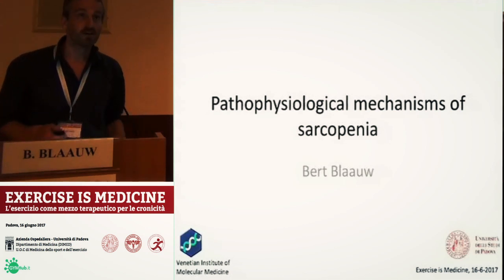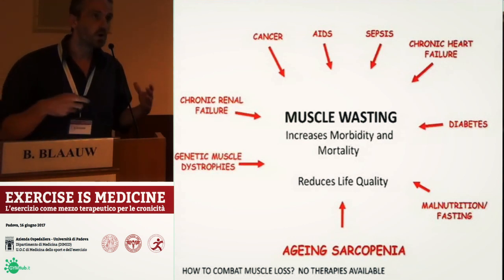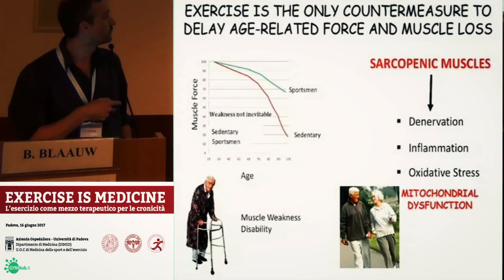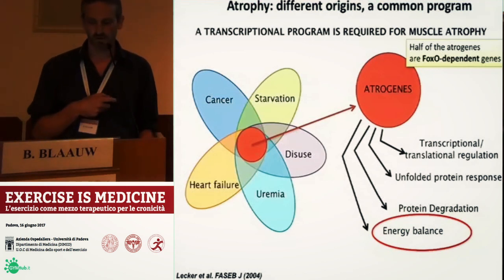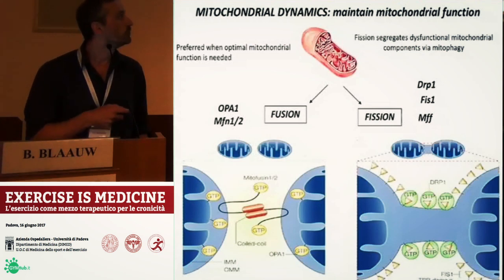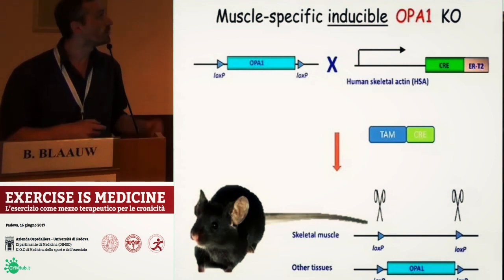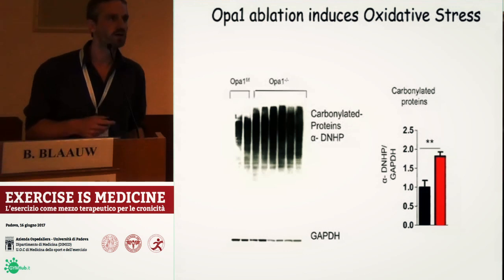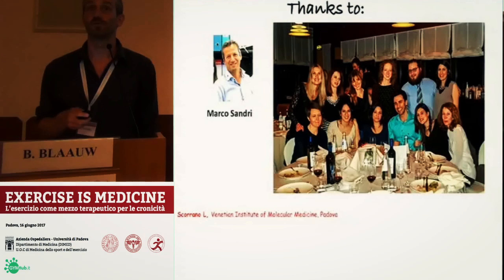EXERCISE IS MEDICINE | Pathophysiological Mechanisms of Sarcopenia - Dott. B. Blaauw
Padova, 16 Giugno 2017 - L'esercizio come mezzo terapeutico per le cronicità